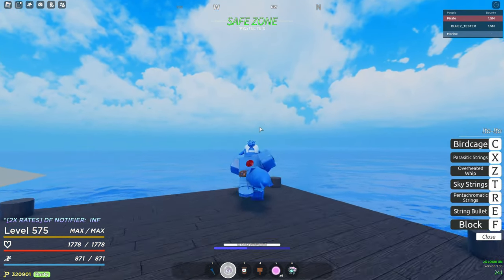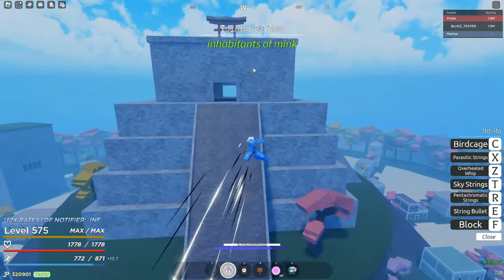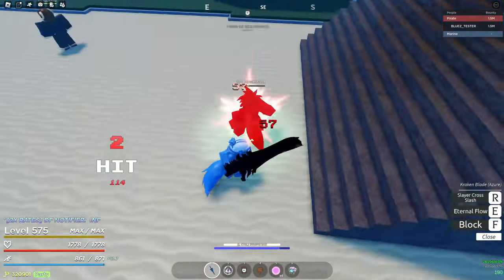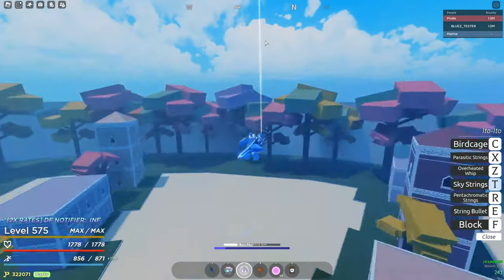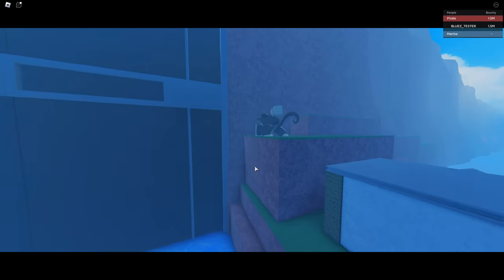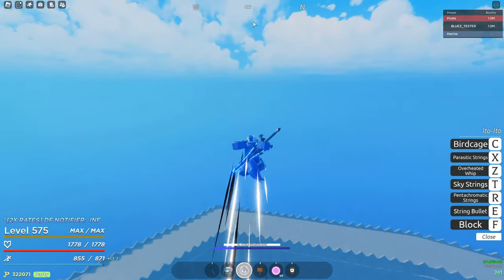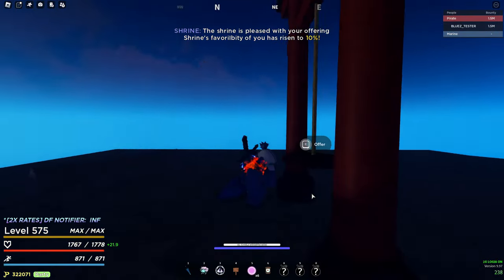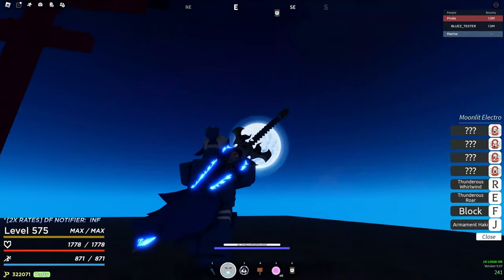[GPO] HOW TO GET SULONG & MOONLIGHT ASCENSION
GPO HOW TO GET SULONG & MOONLIGHT ASCENSION FAST

Roblox Games